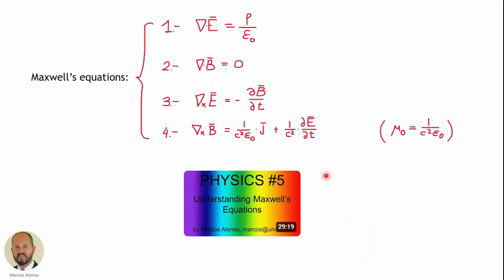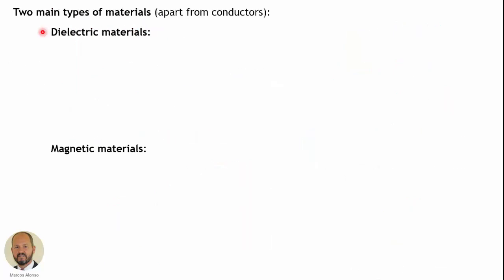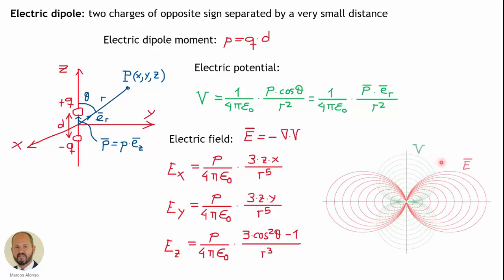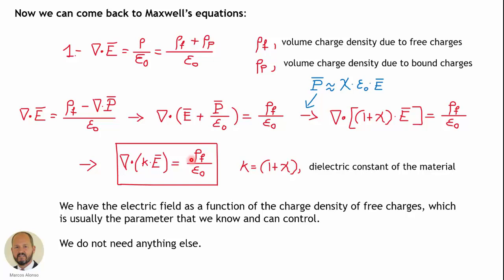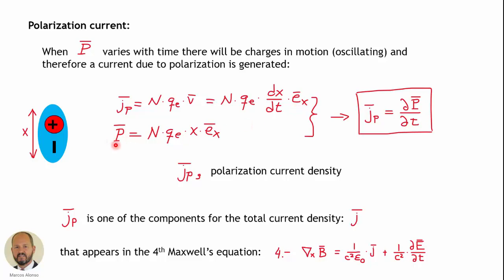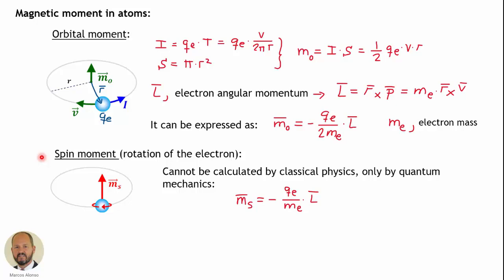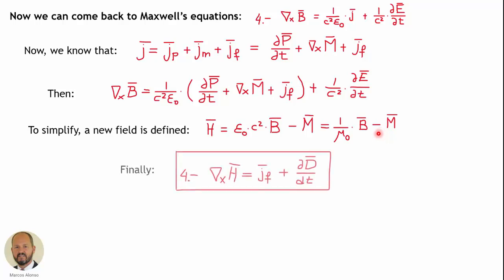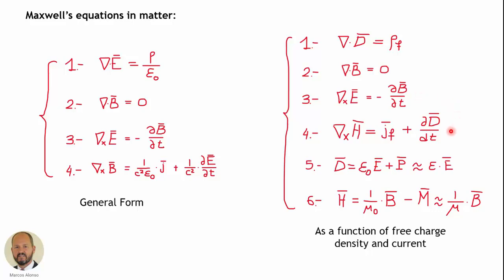PHY #6: Maxwell's Equations in Matter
This video explains the Maxwell's equations in matter in a simple way. The behavior of dielectric and magnetic materials is summarized. All important definitions are presented in this video in a compact way. The definitions of the important fields used to study the behavior of matter, namely P, D, M, and H are presented. Finally, the Maxwell's equations in matter are summarized.
The video condenses the most important concepts of electromagnetism in matter in less than half an hour!